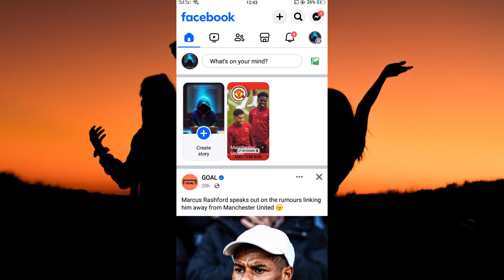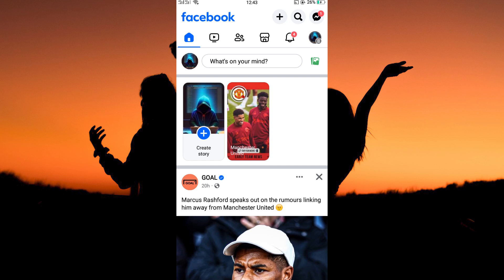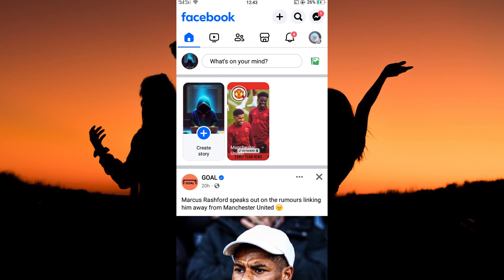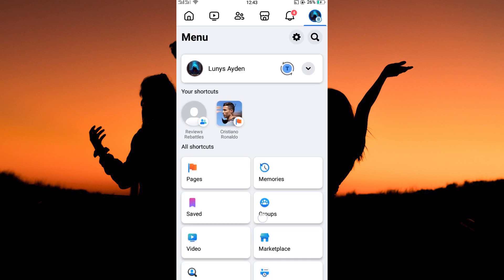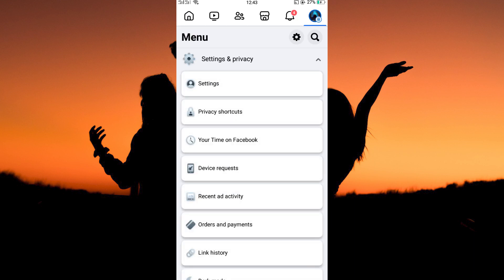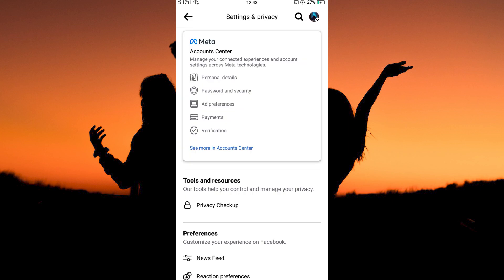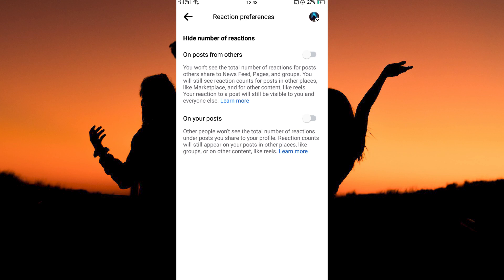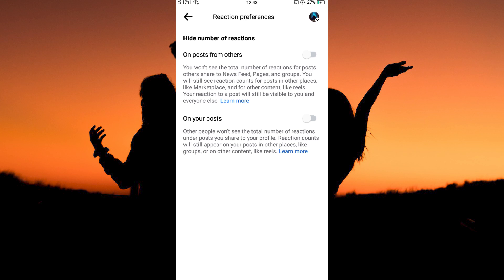How to Hide Likes on Facebook (2025) - Easy Fix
How to Hide Likes on Facebook

Annoyed that everyone sees every like you make on Facebook? This video shows you how to hide likes on Facebook so your reactions stay private.
Learn exactly how to disable like visibility and keep your activity hidden.

Facebook’s default settings and recent privacy updates often display your likes publicly, confusing casual users and privacy-conscious individuals.
Get tips on Facebook like privacy, hide Facebook reactions, and disable like count visibility.

➤ hide post likes on Facebook Android app
➤ disable like count on Facebook profile iPhone
➤ hide Facebook page likes from public on web (desktop)
➤ remove visible reactions on Facebook group posts Android
➤ hide liked pages on Facebook mobile app iOS
➤ set Facebook privacy to hide likes on posts
➤ stop showing pages you liked on Facebook Android
➤ configure Facebook like visibility settings on iPhone

Applies to: Facebook app on Android and iOS, and Facebook on web (desktop).